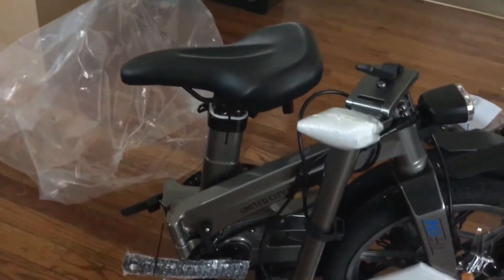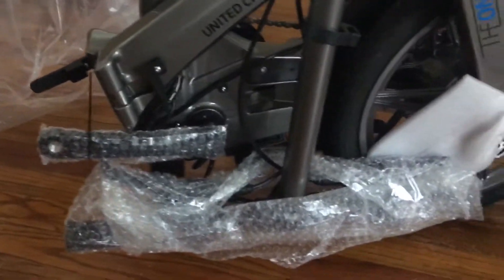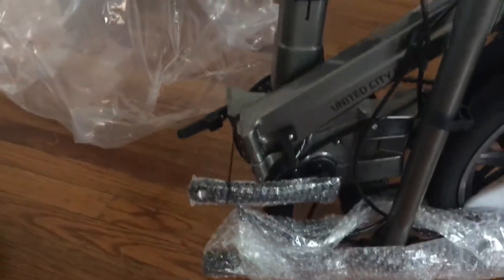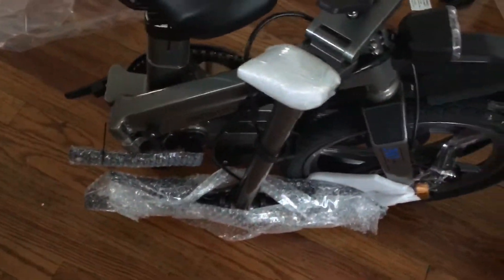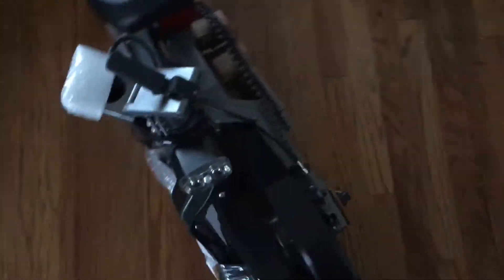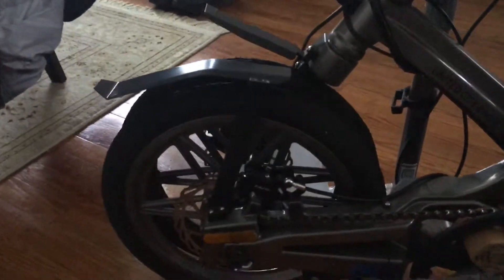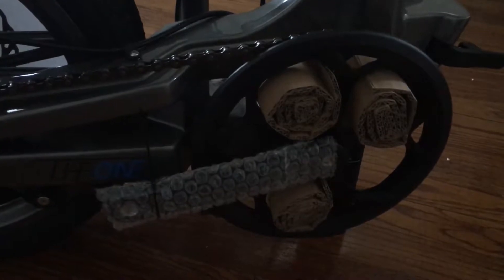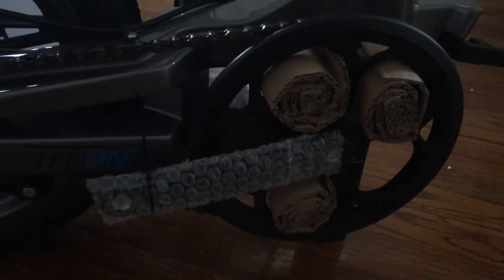The One UCB United City Bikes unboxing part 5